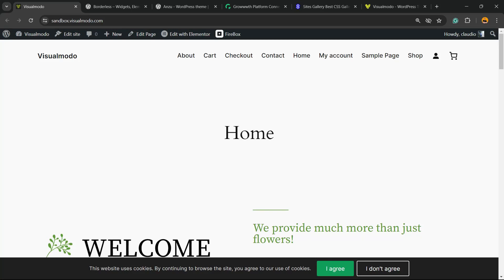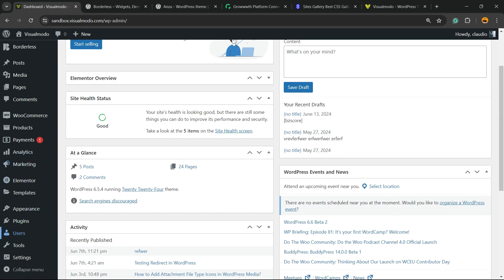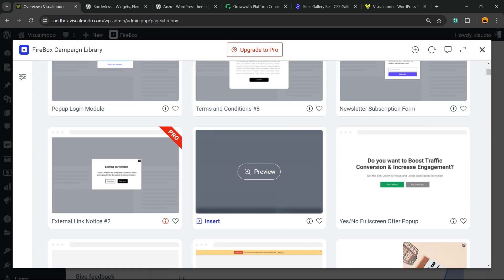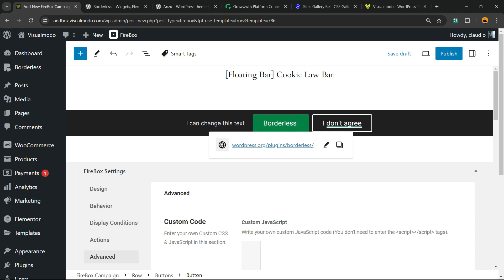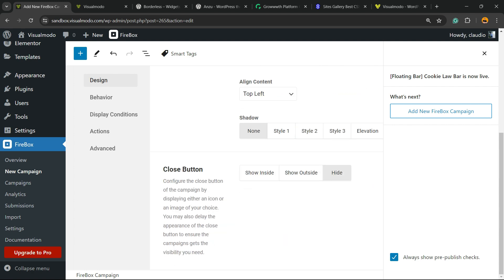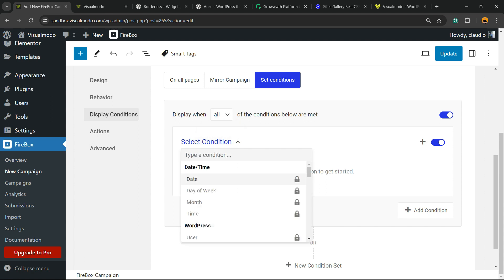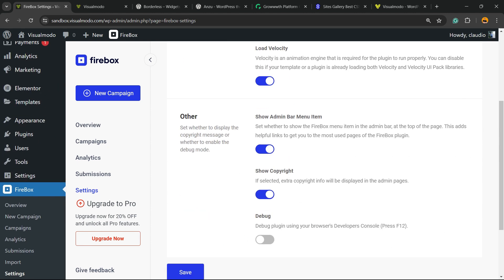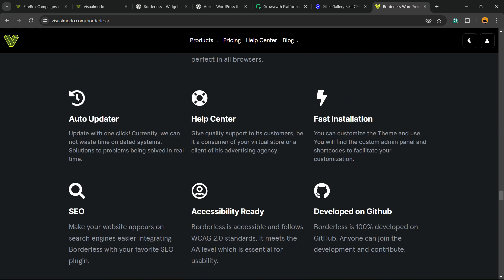How to Create a Sticky Floating Footer Bar in WordPress For Free?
Welcome to our latest tutorial! 🎉 In this video, we'll walk you through the process of creating a sticky floating footer bar in WordPress without spending a dime. Whether you're looking to enhance user engagement, promote special offers, or provide quick access to important links, a floating footer bar can be a game-changer for your website.

What You'll Learn:
Introduction: Why a floating footer bar is beneficial for your WordPress site.
Step-by-Step Guide: Easy-to-follow instructions on how to create and customize your sticky footer bar.
Free Tools & Plugins: Discover the best free plugins and resources available.
Customization Tips: Learn how to style your footer bar to match your site’s design.
Live Demo: Watch a real-time demonstration to see the footer bar in action.

Why You Should Watch:
Creating a sticky floating footer bar can significantly improve your website's user experience and conversion rates. Plus, doing it for free means you can enhance your site without breaking the bank. This tutorial is perfect for beginners and seasoned WordPress users alike!

Drop them in the comments below! We love hearing from you and are here to help with any WordPress challenges you might face.